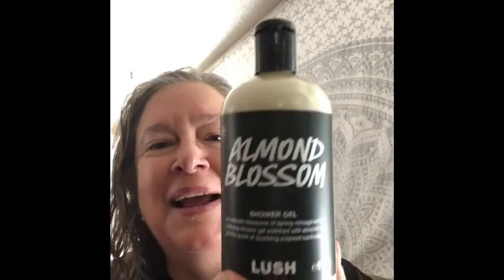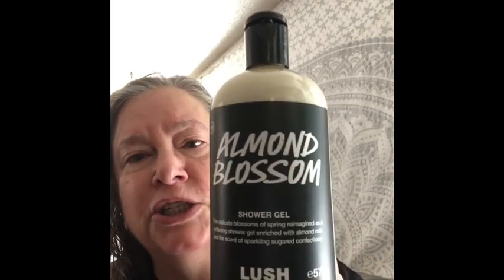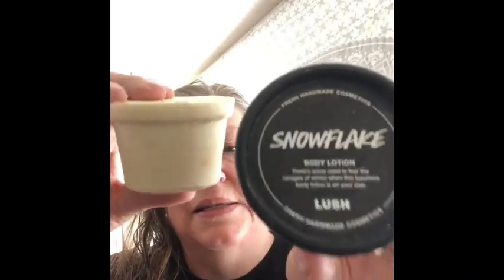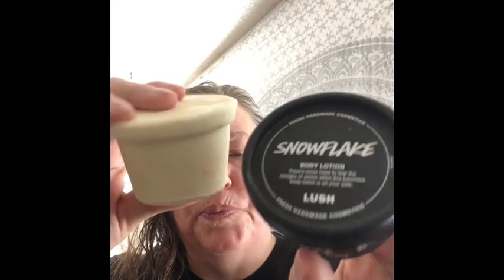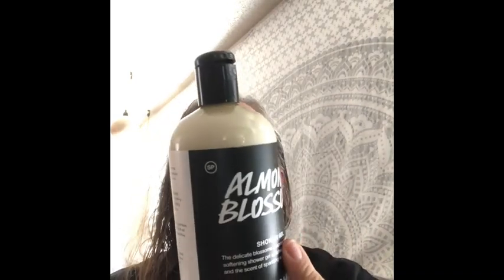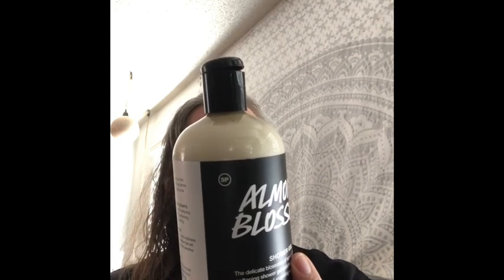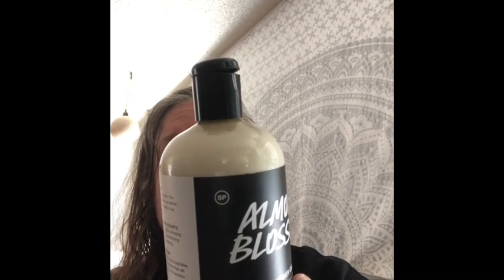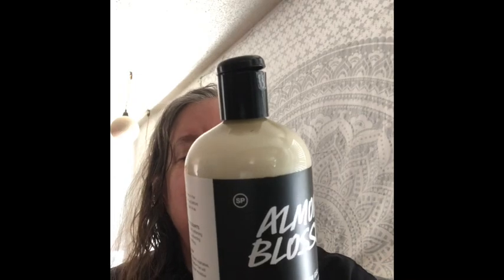Lush Almond Blossom shower gel